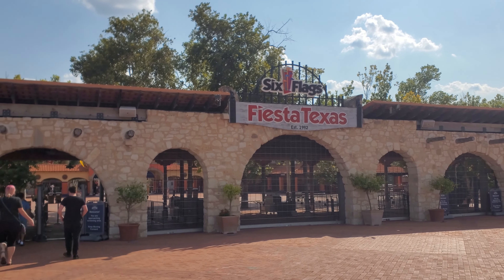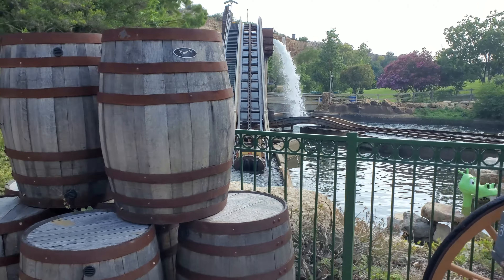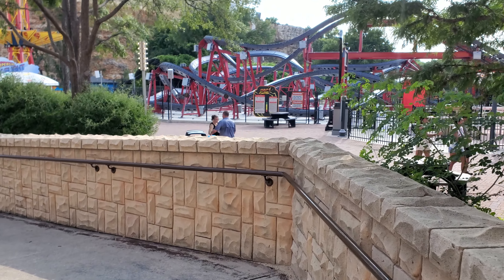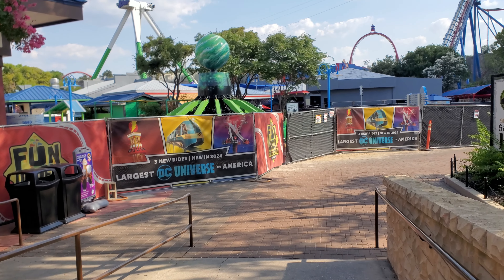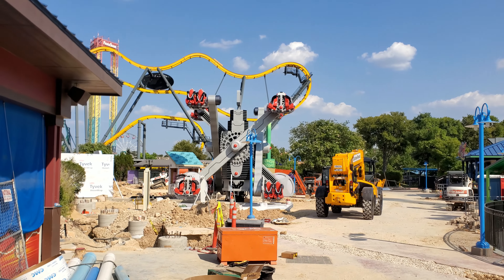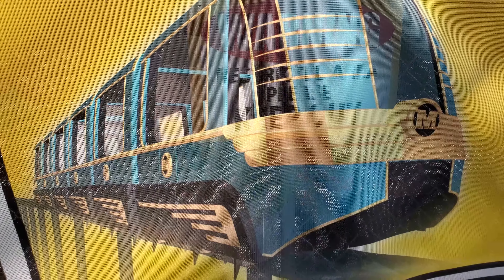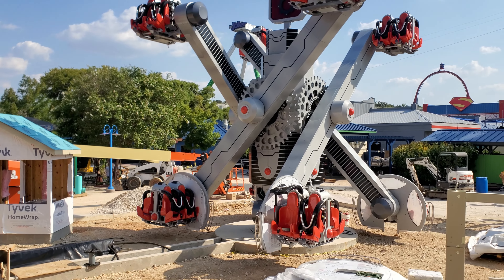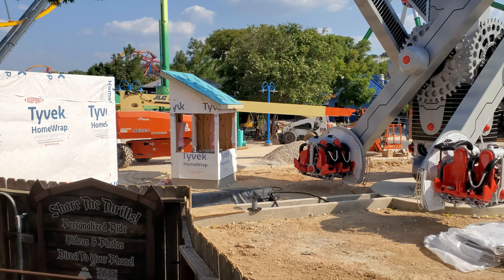NEW Cyborg Ride is Setup at Six Flags Fiesta Texas in DC Expansion / Construction Update 8/6/2024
We are at Six Flags Fiesta Texas to check out the updates and progress on the DC Expansion.  They just assembled the new Cyborg ride, and we are getting some closeup shots, but unfortunately my camera ran out of memory.